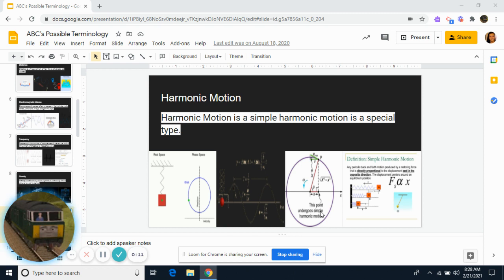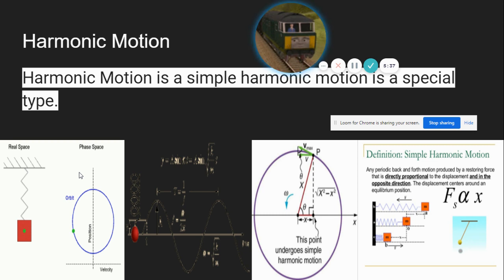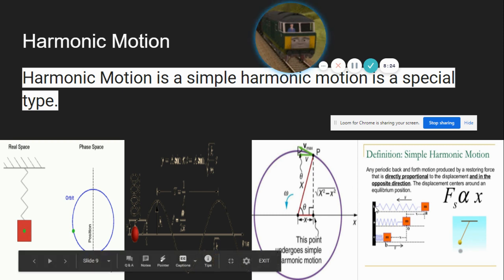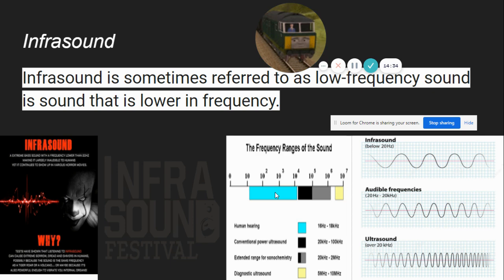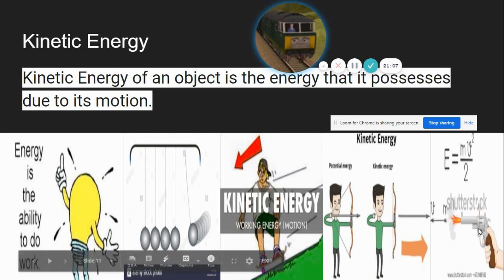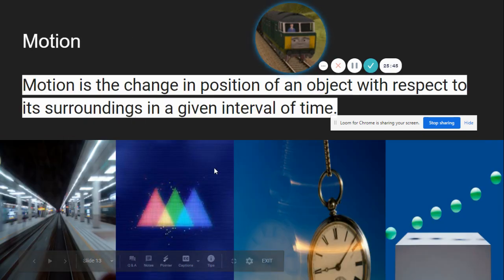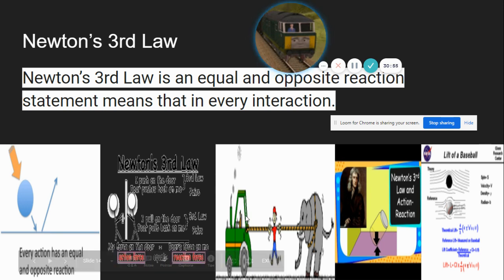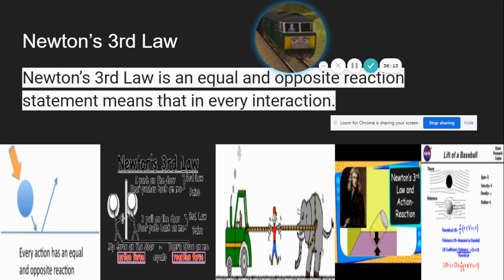Reading My Old Assignments Part 26!